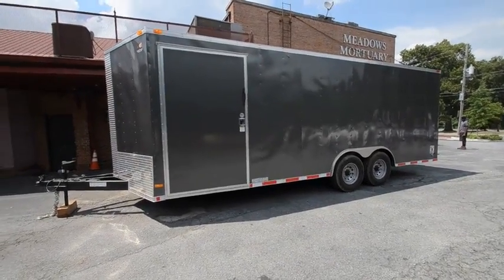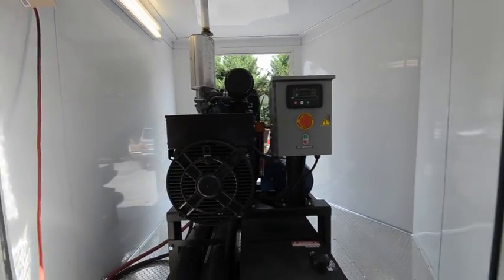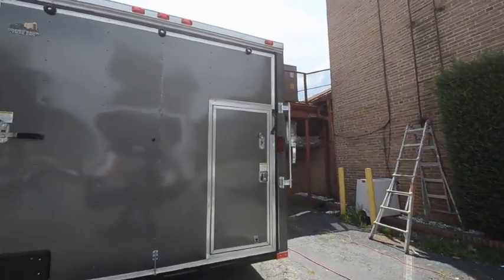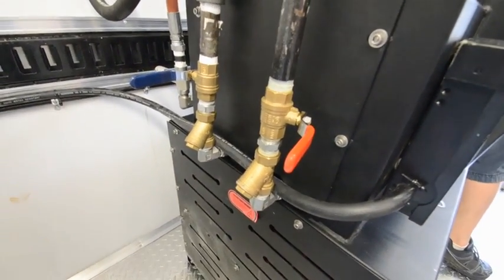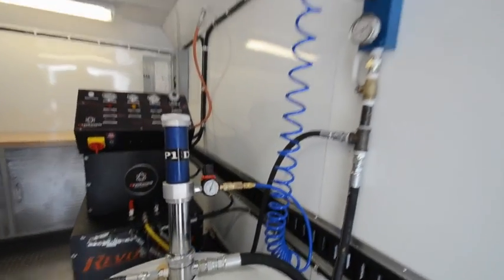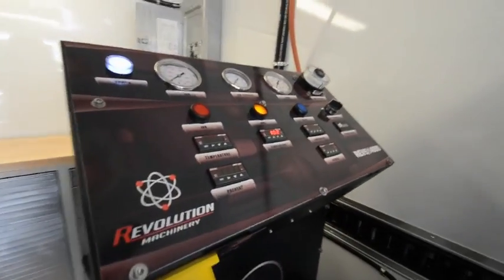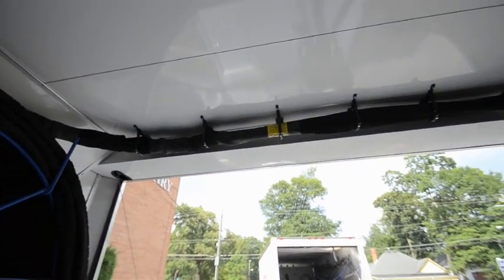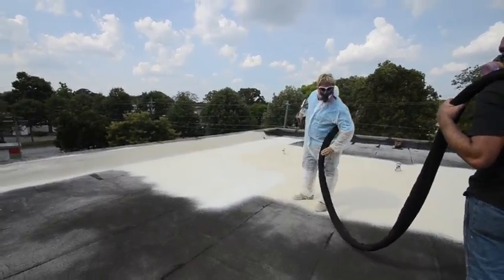22 FOOT CUSTOM SPRAY FOAM TRAILER, RIG, AND MACHINE - SPEC TECHNOLOGIES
22 foot spray foam rig, with all in one generator compressor and generator, Revolution Machinery 5 zone machine. 400' spray foam hose….